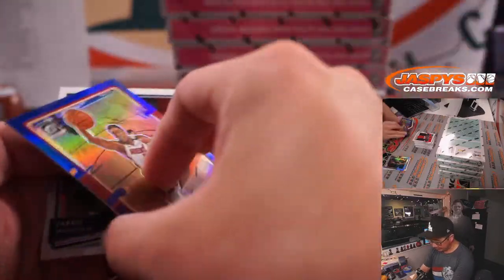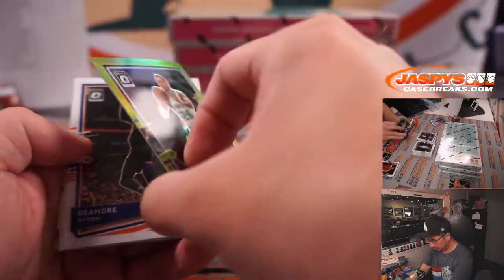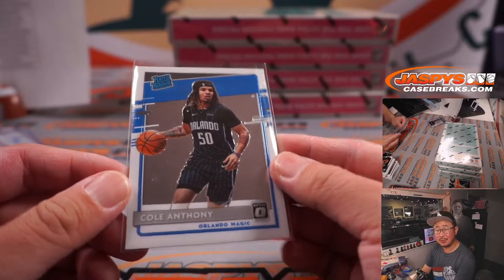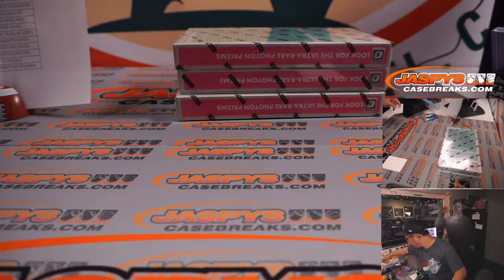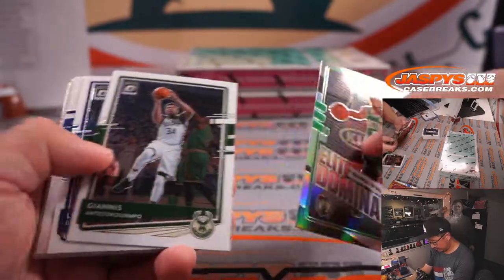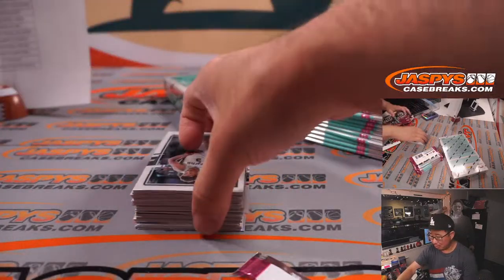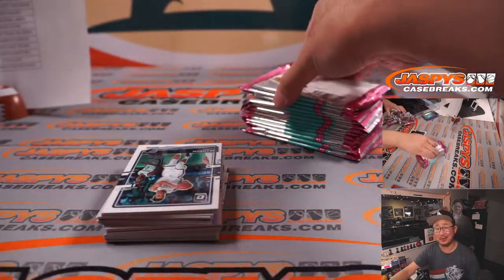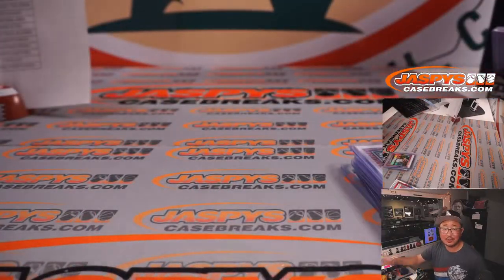Tu, 10.26.21 // 2020/21 PANINI DONRUSS OPTIC BASKETBALL HOBBY 6-BOX 1/2 CASE BREAK #17 *PYT*